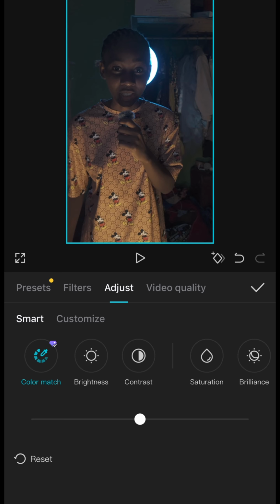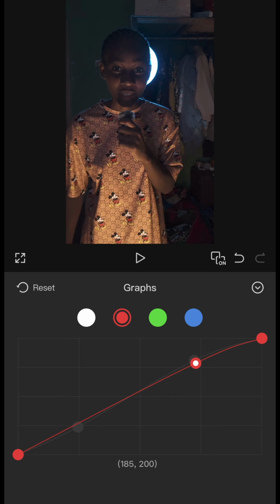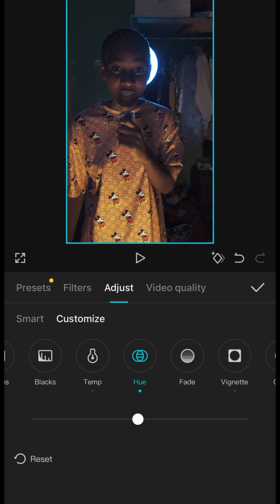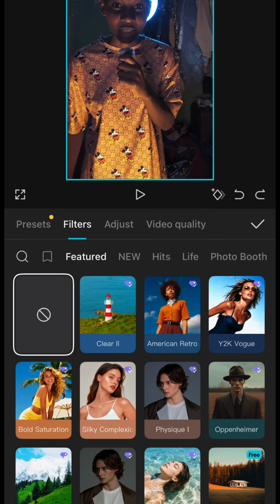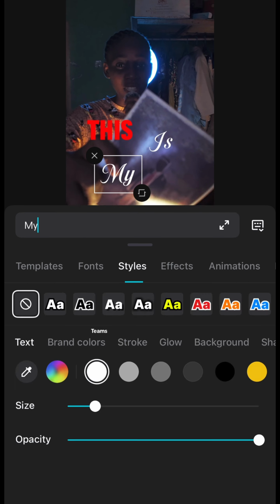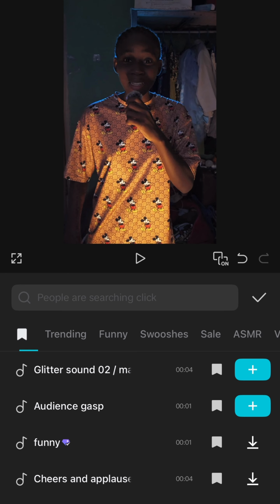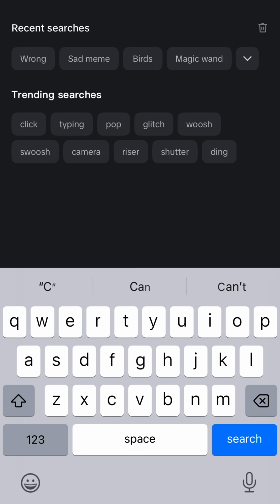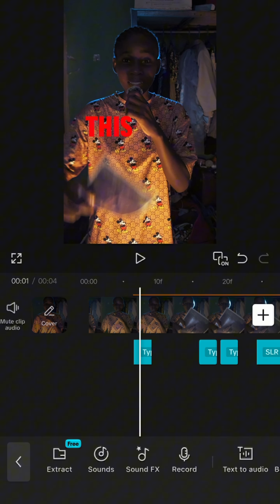color grading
"Welcome to create your ultimate hub for video editing tutorials, tips, and tricks! Whether you’re a beginner learning the basics of Premiere Pro, Final Cut Pro, DaVinci Resolve, CapCut, or After Effects, or a pro editor looking for advanced techniques, we’ve got you covered.

On this channel, you’ll find:

🎥 Step-by-step video editing tutorials

🎬 Creative transition and effects guides

🎧 Tips on sound design and color grading

💡 Editing hacks for YouTube, TikTok, Instagram Reels, and short films

🚀 Reviews of the best video editing software and tools